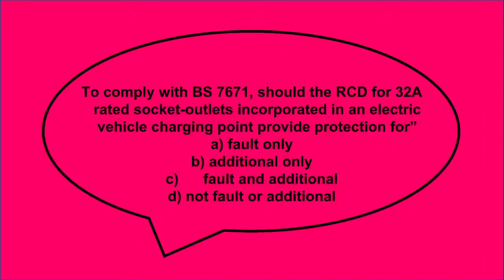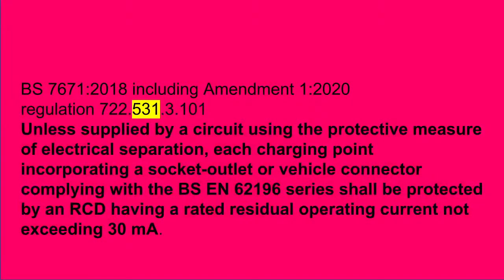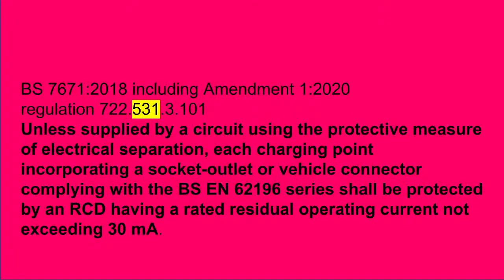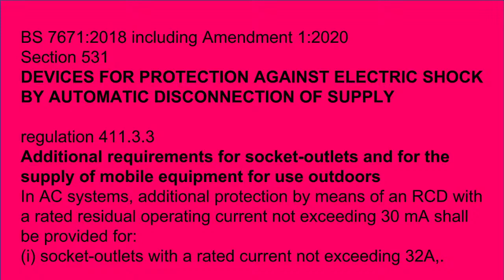Facebook Live Q&A